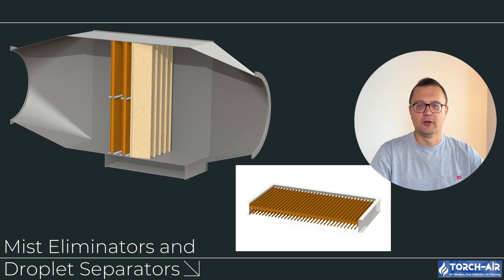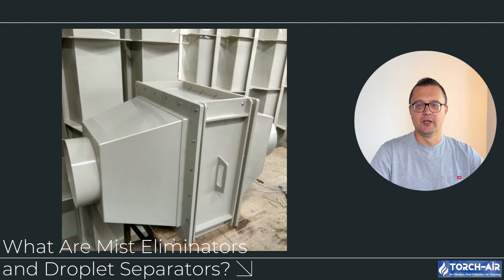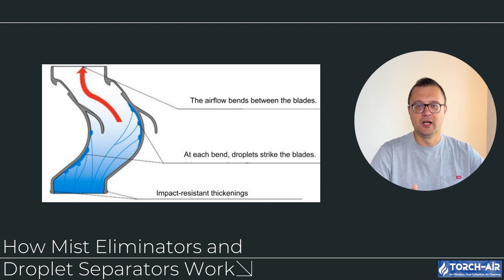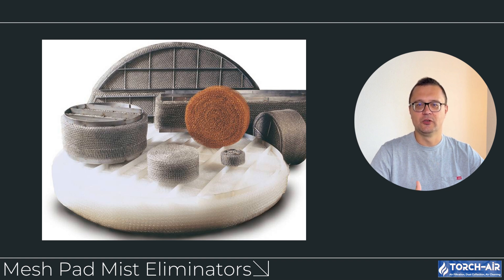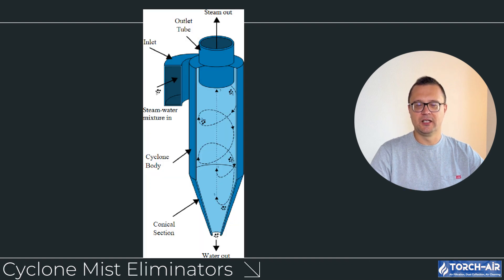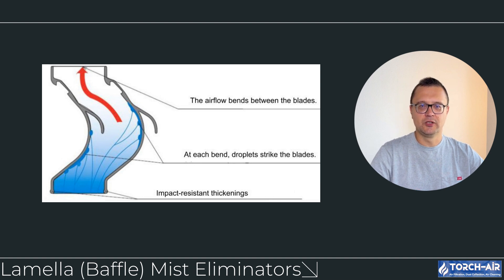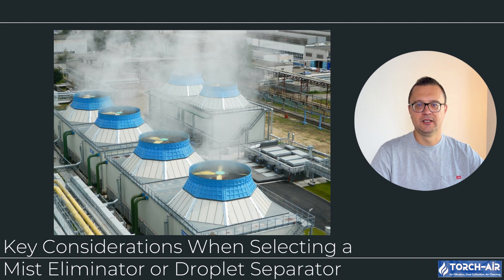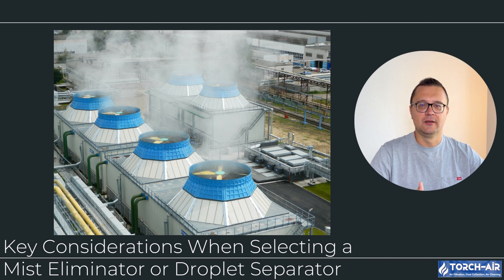Mist Eliminators and Droplet Separators for Wet and Dry Scrubbers, Cooling Towers, and ETC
Wet Scrubbers (Wet Dust Collectors)

Droplet separators, scrubbers, and cooling towers are essential components in air purification, cooling, and water treatment systems, used across a wide range of industrial sectors. Each of these devices plays a specific role in ensuring environmental safety, improving the efficiency of industrial processes, and adhering to emission regulations. Below is an overview of where each is used and their key applications.

1. Droplet Separators (Mist Eliminators)
Droplet separators, or mist eliminators, are devices designed to remove liquid droplets from gas streams. Their main function is to prevent moisture from being carried into downstream processes or emitted into the environment. They are crucial for enhancing the efficiency of air purification systems and reducing moisture-related emissions.

Key Applications:
Chemical and Petrochemical Industries: Droplet separators are widely used to prevent liquid chemicals from escaping into the air during gas scrubbing or distillation processes. They protect downstream equipment and ensure compliance with environmental regulations.
Power Plants: In flue gas desulfurization (FGD) systems, mist eliminators are used to capture sulfuric acid mist and other liquid particles after gas scrubbing.
Food and Beverage Industry: They are used in fermentation and distillation processes to ensure that no unwanted liquid particles are carried over into the final product or atmosphere.
Pharmaceutical and Nutraceutical Manufacturing: Droplet separators help maintain the purity of air and protect sensitive manufacturing environments by preventing liquid carryover.
2. Scrubbers
Scrubbers are air pollution control devices used to remove particulate matter, gases, and chemicals from industrial exhaust streams. There are two main types: wet scrubbers, which use liquid to capture contaminants, and dry scrubbers, which use dry reagents or sorbents.

Key Applications:
Chemical Processing: Scrubbers are used to neutralize and remove hazardous gases, such as sulfur dioxide (SO2), nitrogen oxides (NOx), and ammonia, from industrial exhausts. Wet scrubbers often utilize water or chemical solutions to react with and absorb these pollutants.
Metal Processing and Mining: In operations such as smelting and refining, scrubbers are essential for capturing metal dust and harmful gases.
Pharmaceutical and Nutraceutical Industry: When producing powders, tablets, or capsules, scrubbers help reduce dust exposure and maintain air quality. In this context, Torch-Air scrubbers like Tornado ST Spray Tower Scrubber, Tornado-RP Scrubber, and Horizontal Scrubber BOREAS-P2 are commonly employed.
Food Processing: Wet scrubbers are used in food production, especially in areas where odorous emissions are a concern, like meat processing facilities.
Power Generation: Scrubbers are commonly installed in coal-fired power plants to capture and neutralize sulfur dioxide and particulate matter before gases are released into the atmosphere.
3. Cooling Towers
Cooling towers are heat rejection devices that remove heat from industrial processes by cooling water and discharging waste heat into the atmosphere. They are essential in industries where large volumes of heat need to be dissipated.

Key Applications:
Power Plants: In power generation, cooling towers are used to cool water that has been heated by boilers or turbines. They help maintain the efficiency of steam cycles by ensuring a steady supply of cooled water.
Refineries and Petrochemical Plants: Cooling towers are crucial for managing heat in chemical processing units, ensuring that reactors and other systems remain within operational temperature limits.
HVAC Systems in Large Facilities: In large buildings or facilities, cooling towers are part of the HVAC system, cooling air or water that has been heated during the operation of climate control systems.
Food and Beverage Manufacturing: Cooling towers are used in processes like pasteurization and sterilization, where water needs to be cooled down after heat treatments.
Metal and Steel Industry: Cooling towers are employed to cool water used in the quenching and annealing processes, preventing overheating of machinery and ensuring product quality.